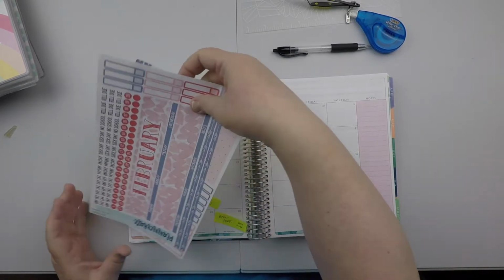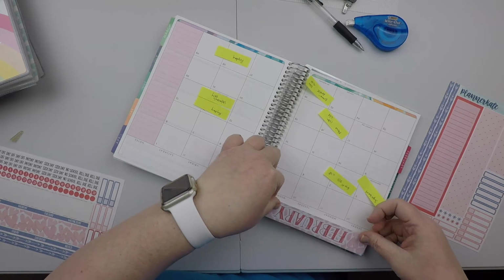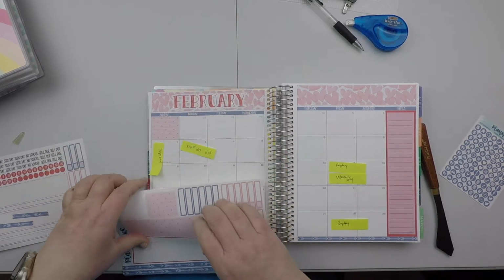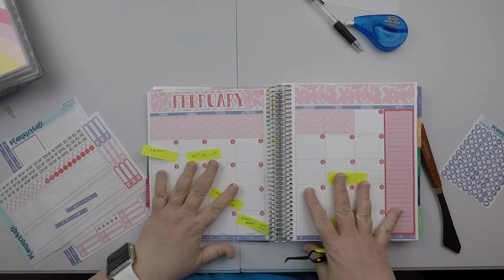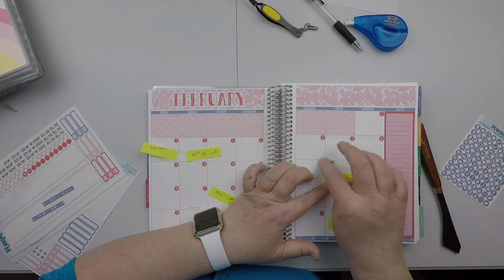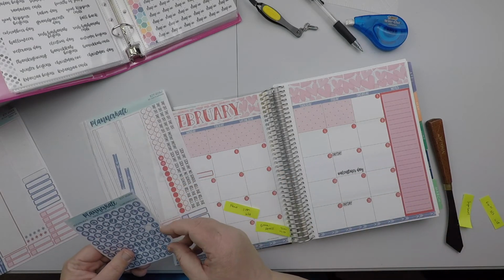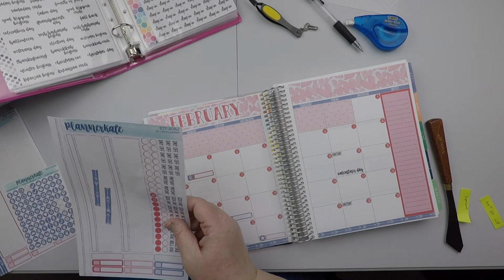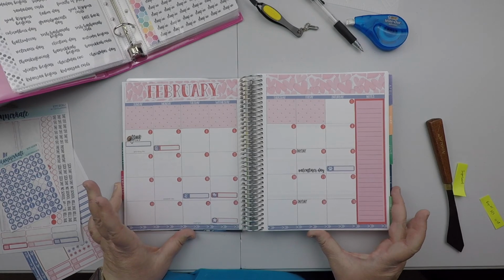Erin Condren February Plan w/ Me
Join me as I plan my monthly view for February 2020!